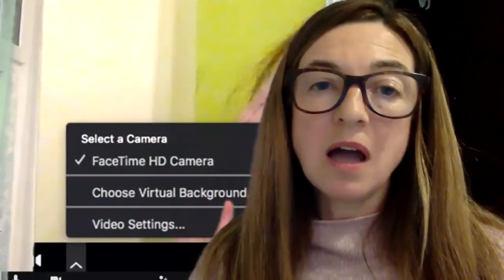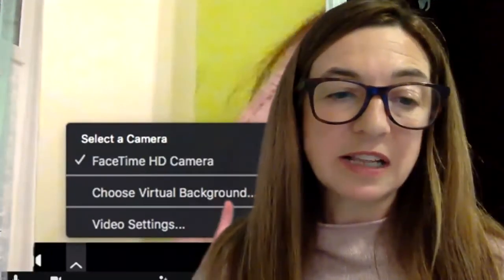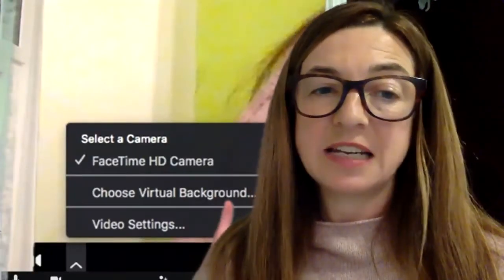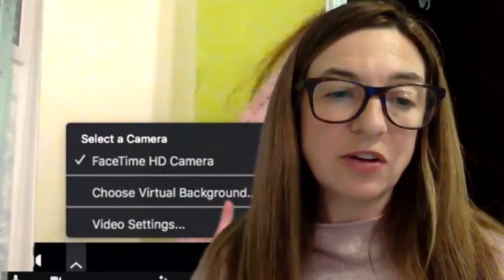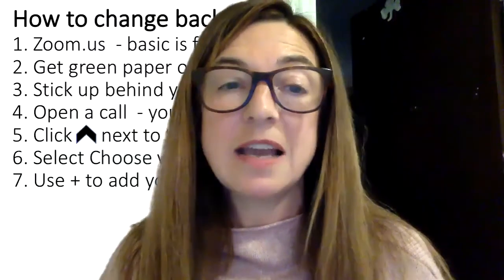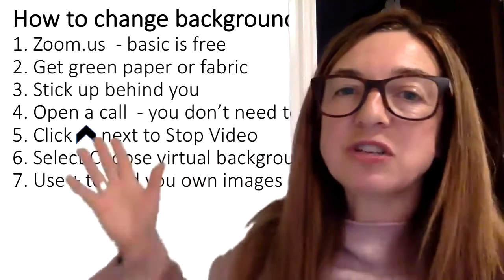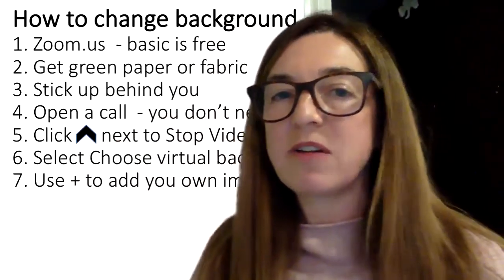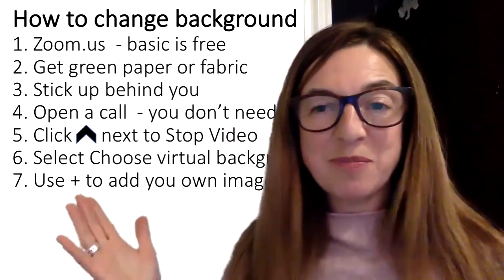Virtual Background Tool: turn yourself into Chewbacca and other tricks using Zoom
How to step by step video to use the Virtual Background Tool  - and a couple of useful and silly ideas to make your video calls more engaging

Videocalling Zoom Zoom.us Virtual Background Green screen Greenscreen Chewbacca Facilitation